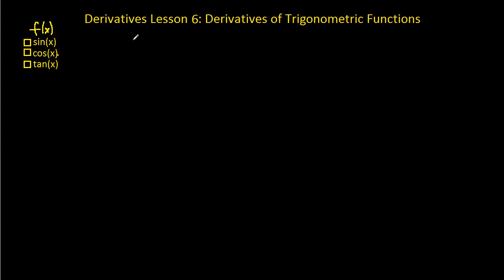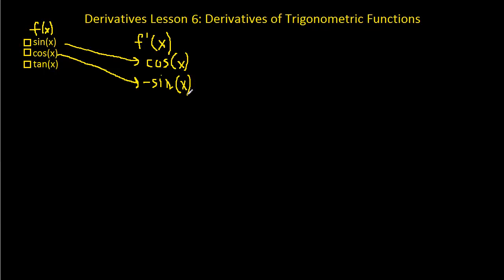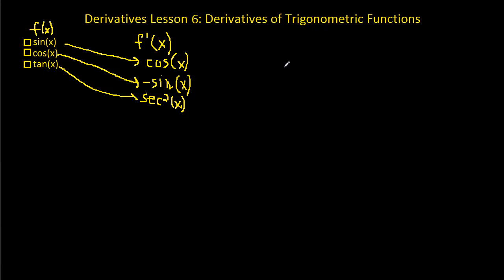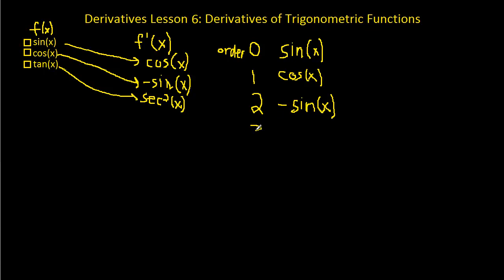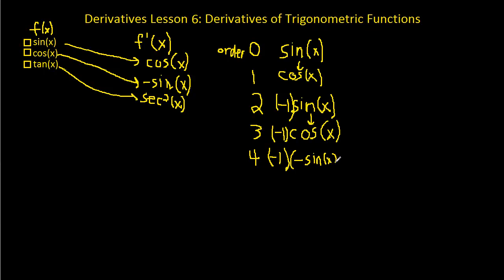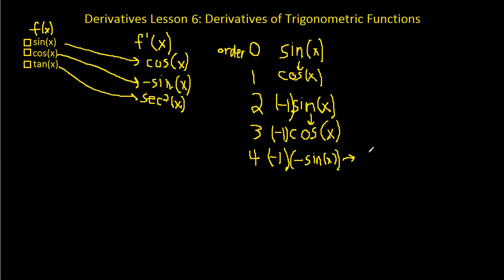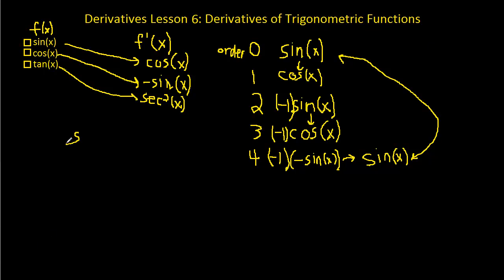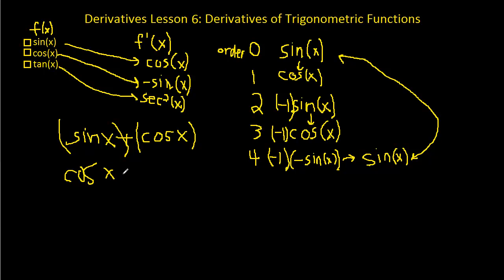AP Calculus AB/BC: Derivatives Lesson 6: Trigonometric Functions